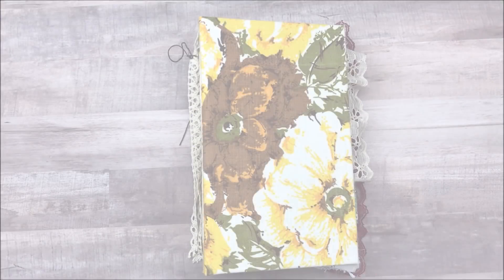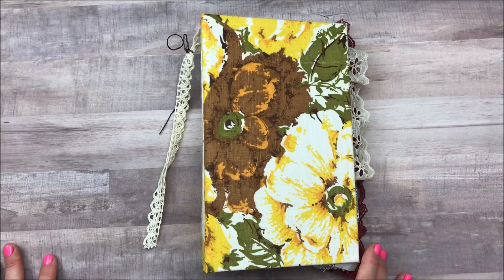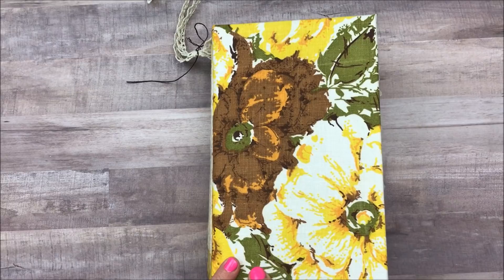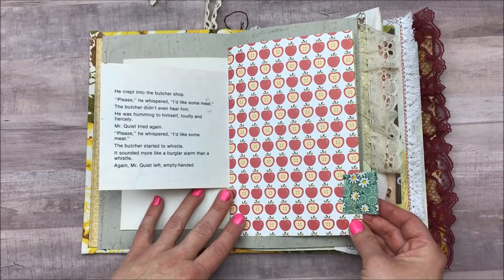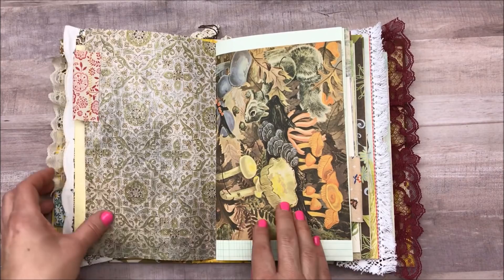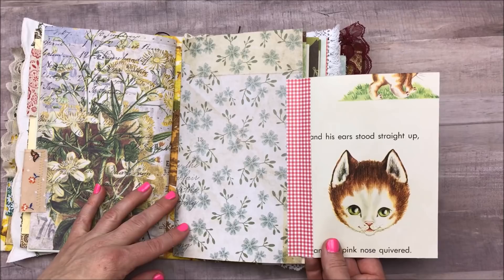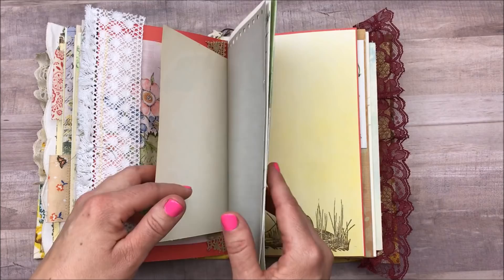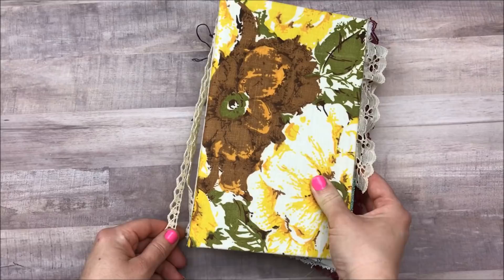Junk Journal Share: Personal Journal I Created to Store Childhood Photos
Gwen Frostic on Amazon